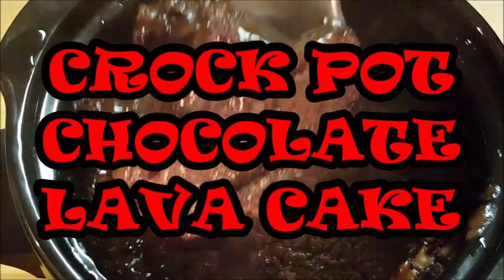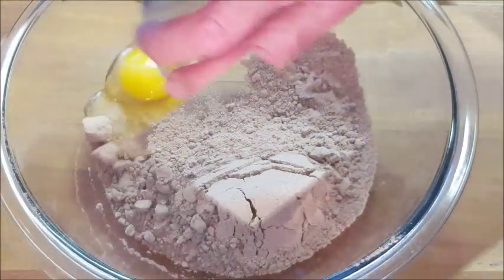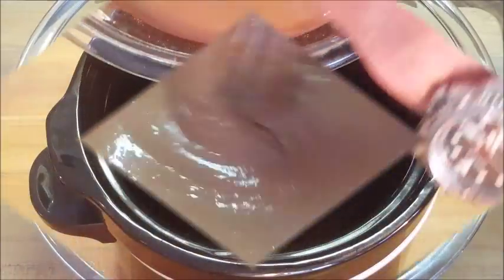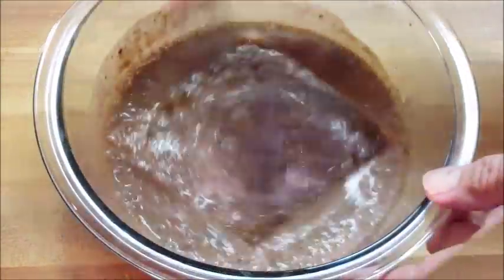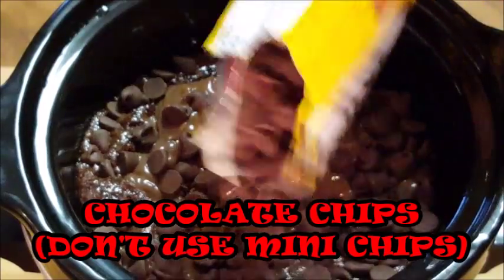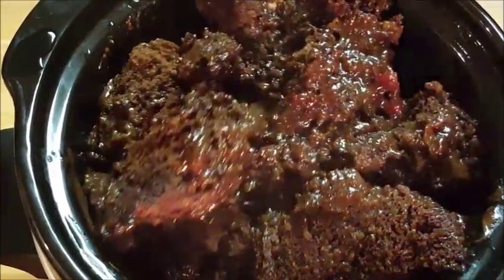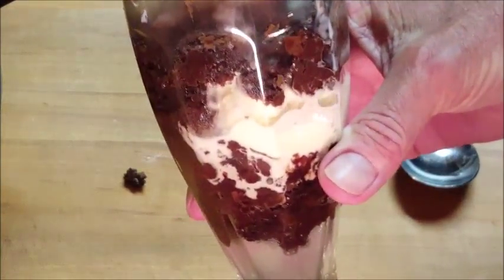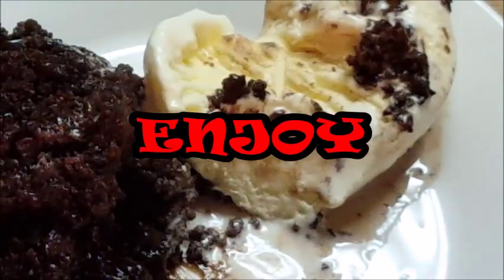CROCK POT CHOCOLATE LAVA CAKE, RICHARD IN THE KITCHEN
Rich chocolate cake, chocolate pudding and chocolate chips in a crock pot. Rich, creamy and so easy to do.